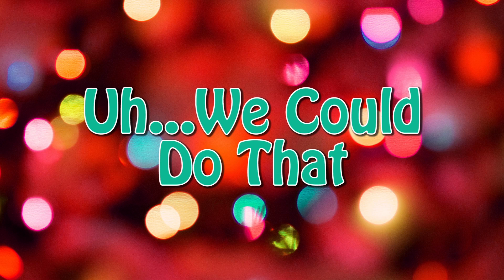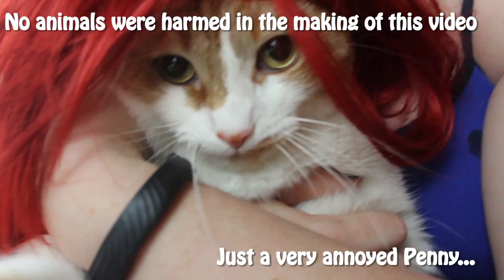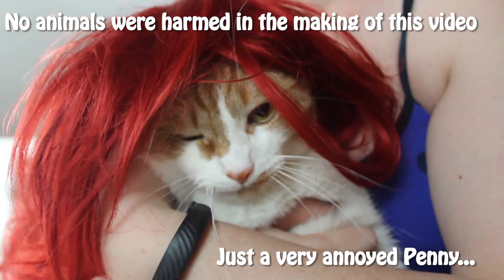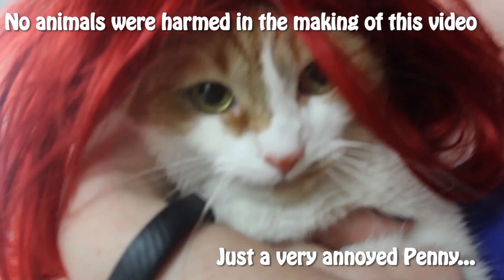Uh...We Could Do That - Ariel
Have you ever seen a tutorial and thought to yourself, "uh...I could do that?" Watch us as we prove...that we can.